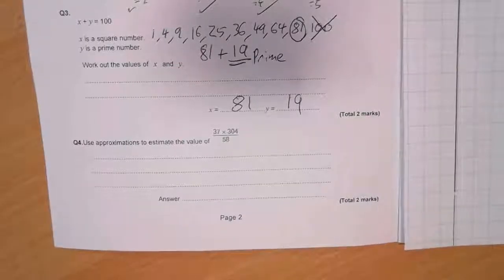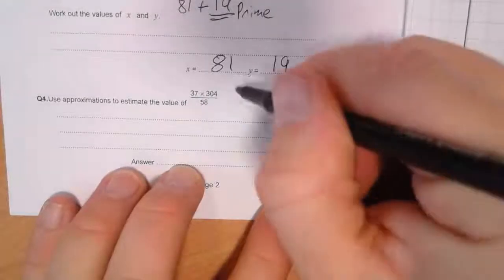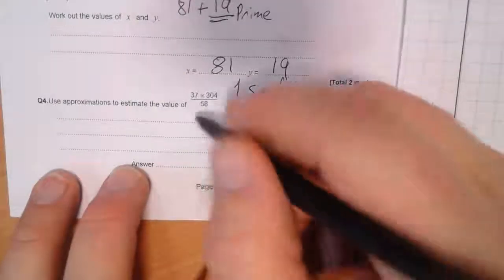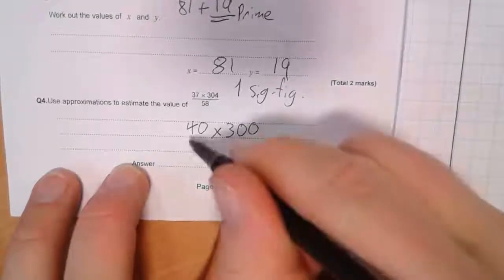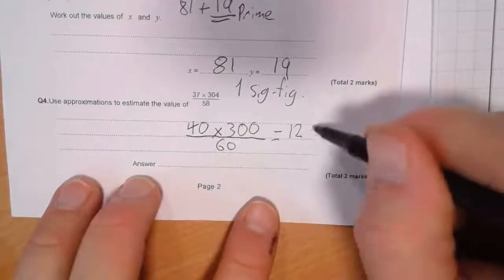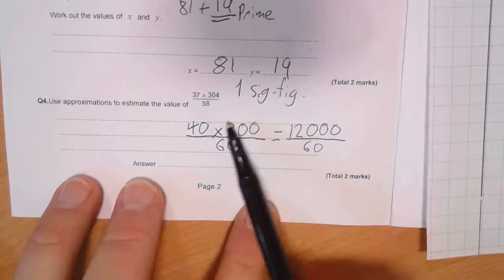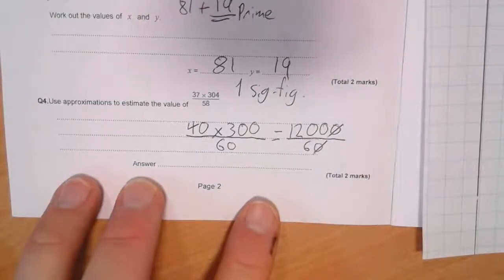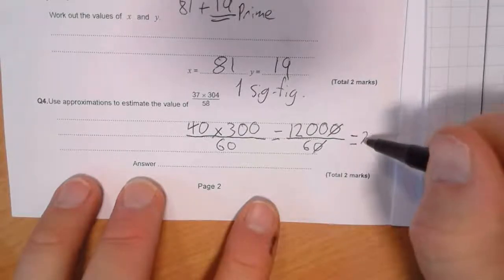Foundation Assessment Q4 - Estimations